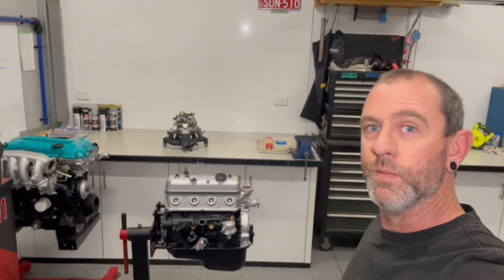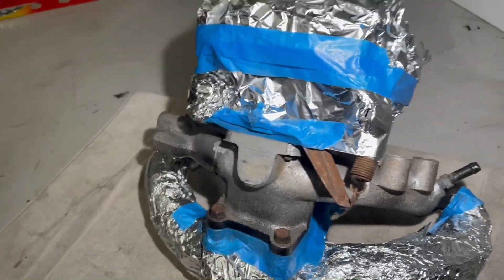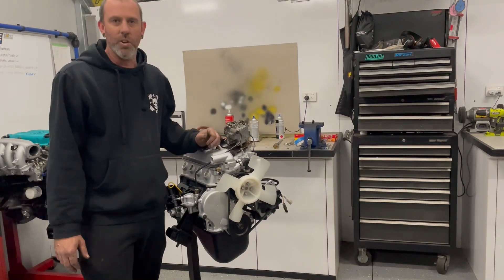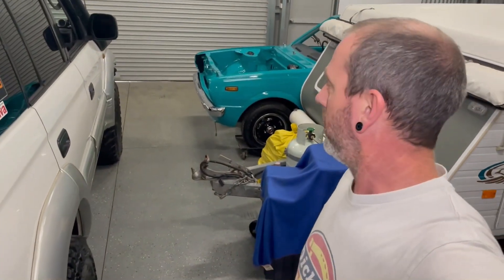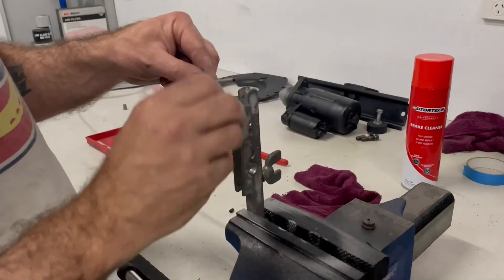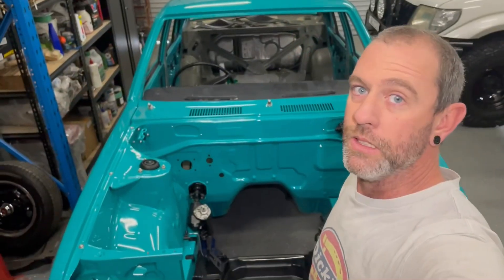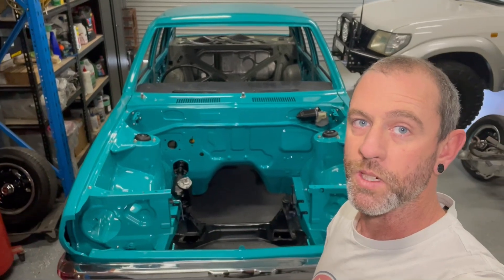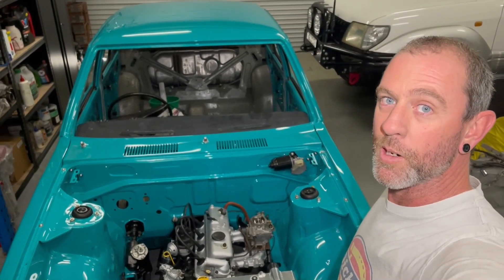Ke30 Corolla finally gets its freshly rebuilt 3K engine fitted.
After giving the 3K engine a much needed rebuild, the time finally came to drop it back in the Corolla for good.